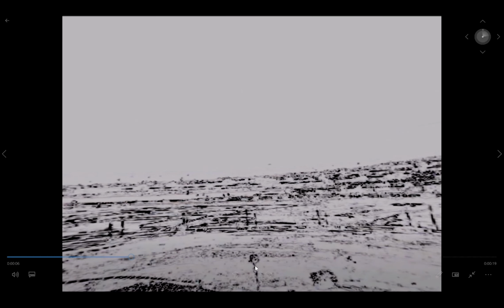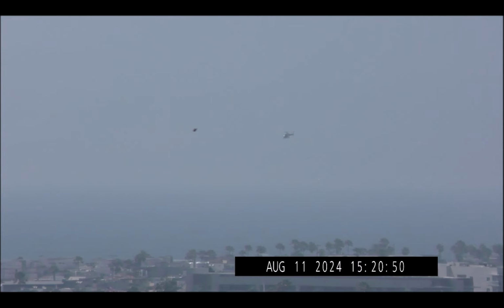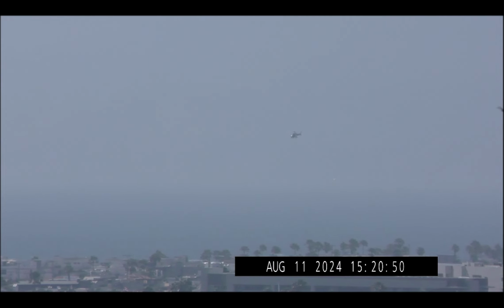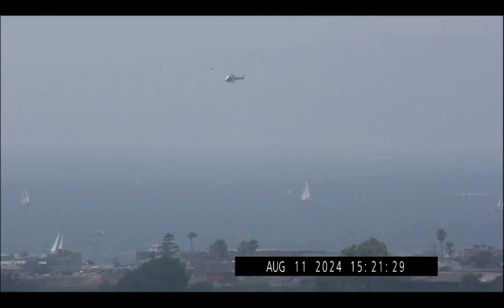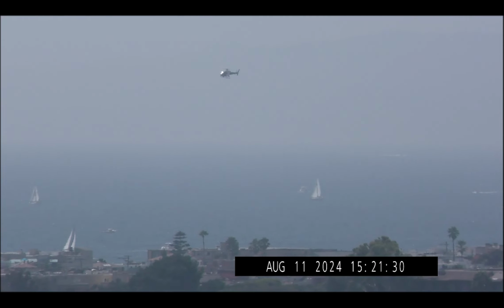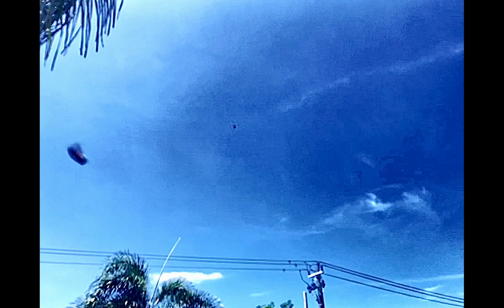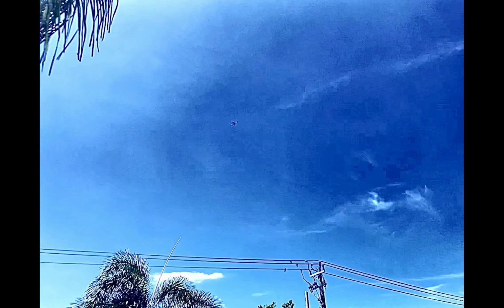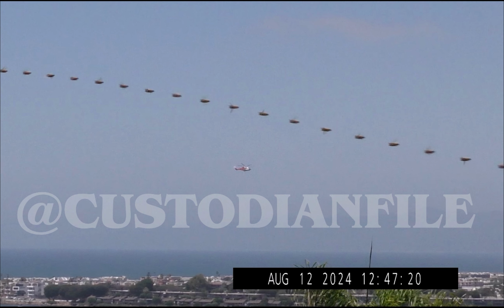UFO Saucer Dragon Swarms Flying With Jets Los Angeles, CA August 23, 2024 Robert Shiepe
Welcome back to the channel everyone, we got a new video today of some interesting objects flying worldwide.  Let me know what you think is going on as we're seeing lots of new photos and info regarding Dragons. If any of you have questions or comments let me know I would love to hear from you.

Please remember to like, comment, and subscribe for more videos I have also created an Instagram page so If you could please follow me @custodianfiles to stay up to date with my videos and other content I'd greatly appreciate it. 4k 60 fps

Welcome back to the channel everyone, we got a new video today of some interesting objects flying over Los Angeles.  Let me know what you think is going on as we're seeing lots of new photos and info coming out regarding UFO's photographed by our military.   If any of you have questions or comments let me know I would love to hear from you.

Please remember to like, comment, and subscribe for more videos and I have also created an instagram page so If you could please follow me @custodianfiles to stay up to date with my videos and other content I'd greatly appreciate it.  4k  60 fps